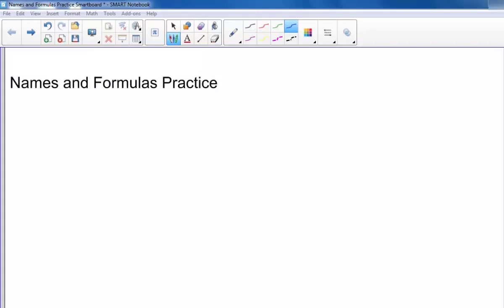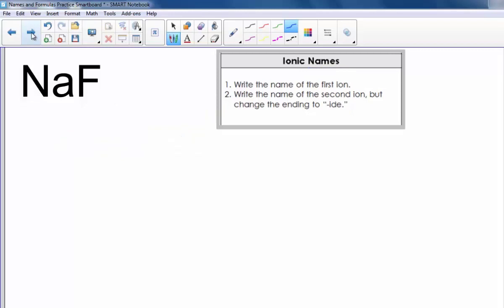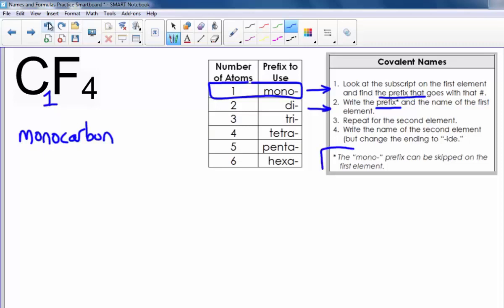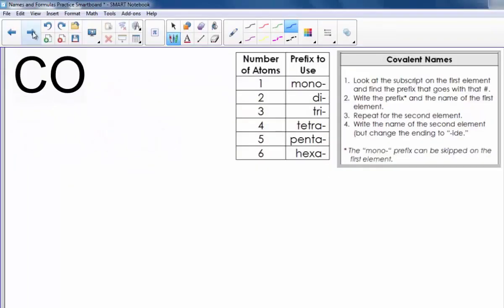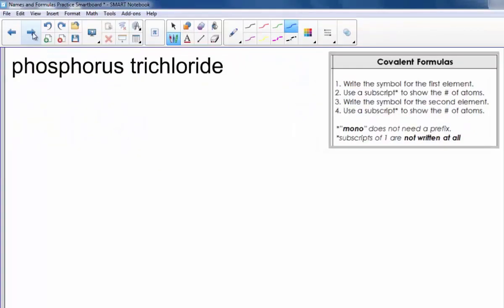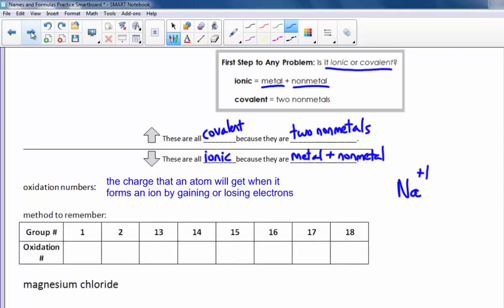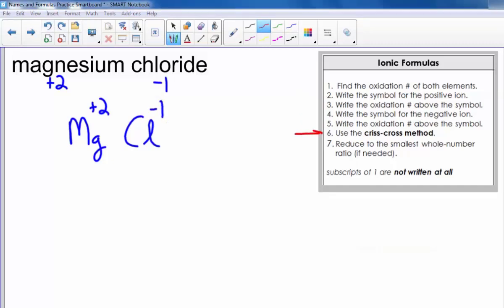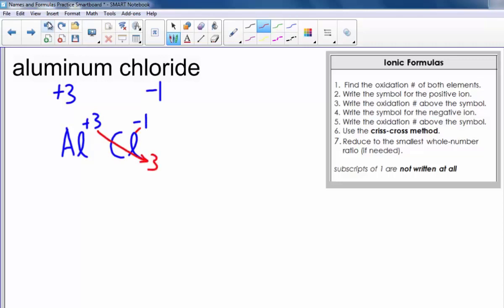Chemical Names and Formulas Practice